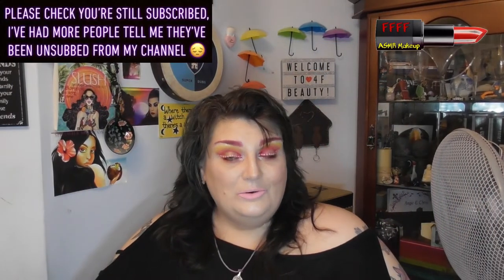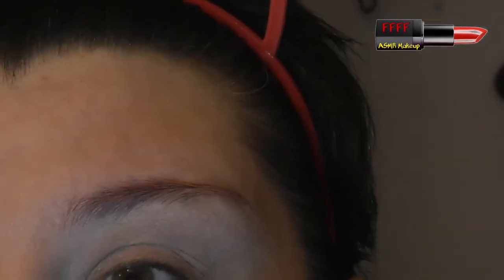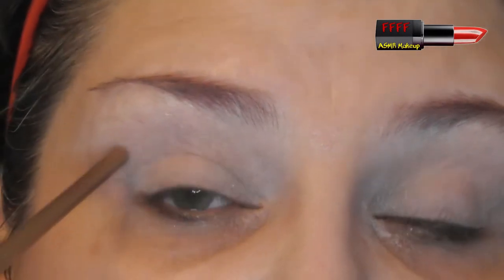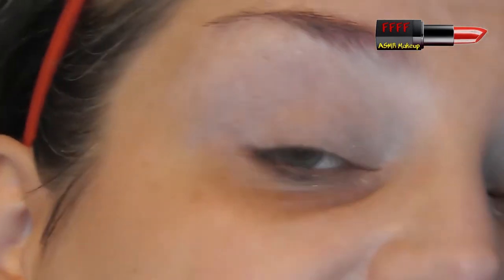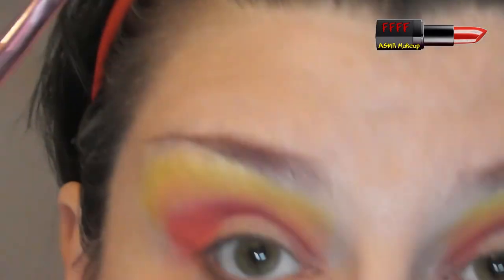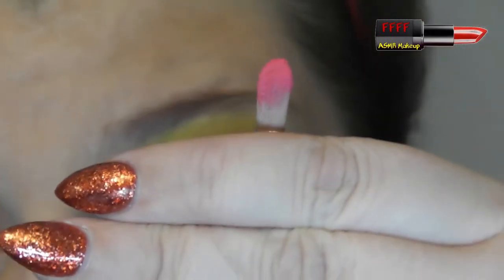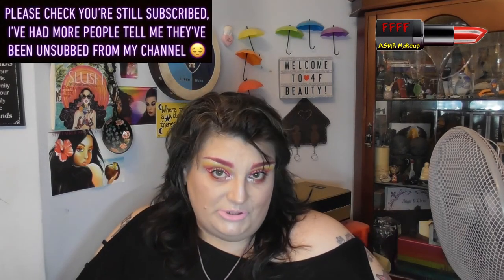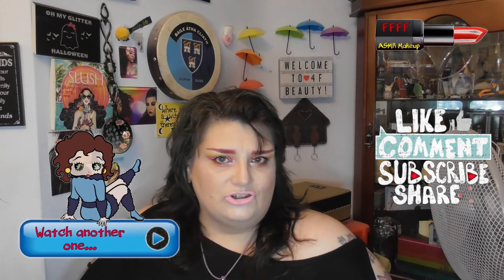Jeffree x Shane Conspiracy | Tutorial 2 | The Unwearables | ASMR Makeup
So a lot of people have been saying that the middle row of the conspiracy palette is full of unwearable shades, so me being stubborn and contrary, I decided to use them all in one look lol.  Enjoy!